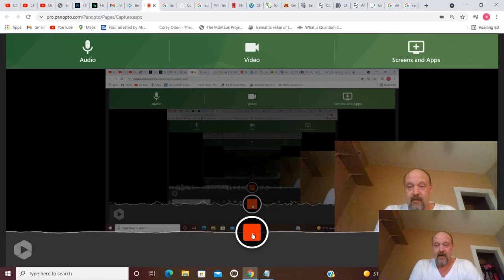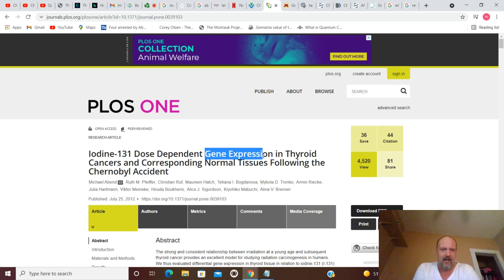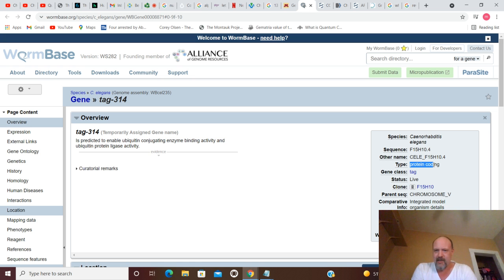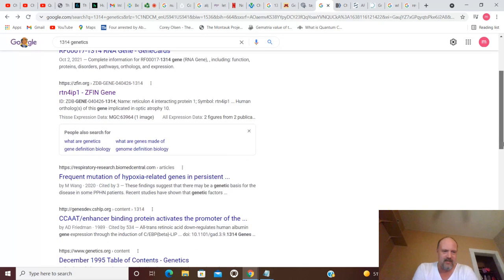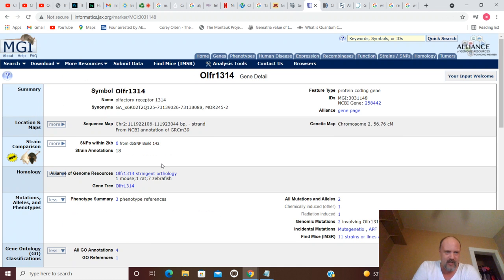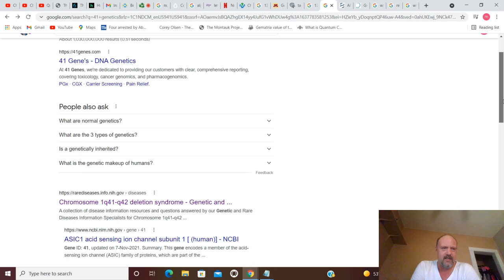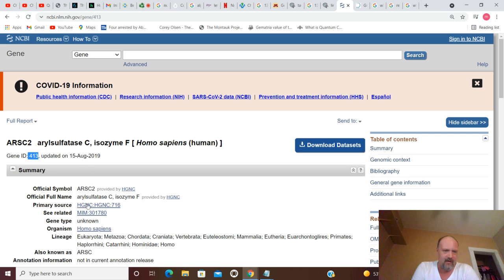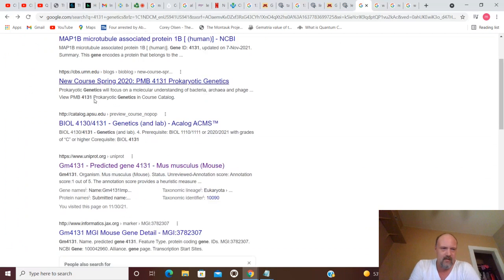Mandela Effect: Mamwich/Manwich alphabetic order numbers decode pt.3 genetics search